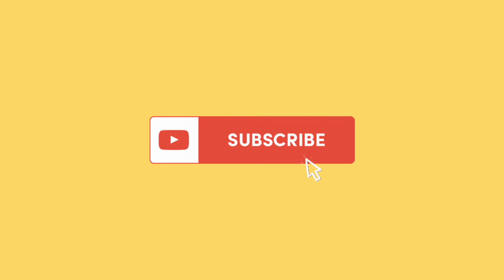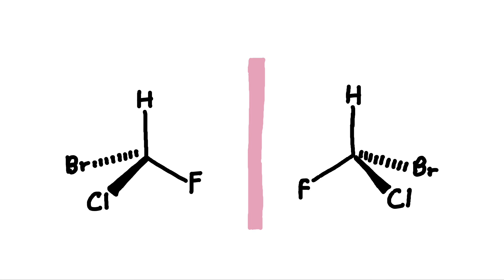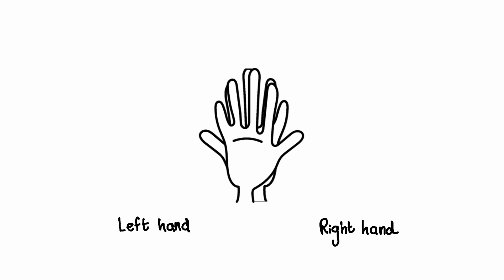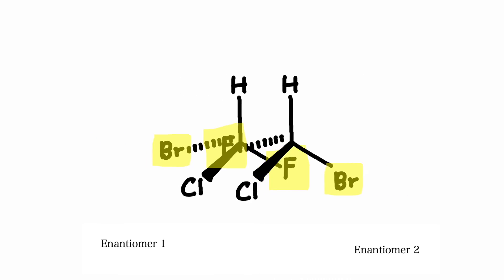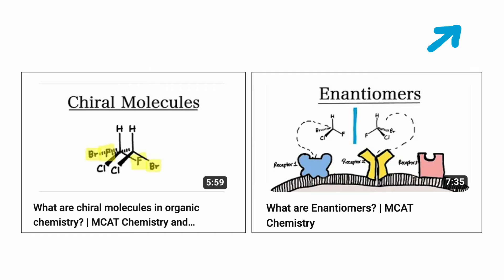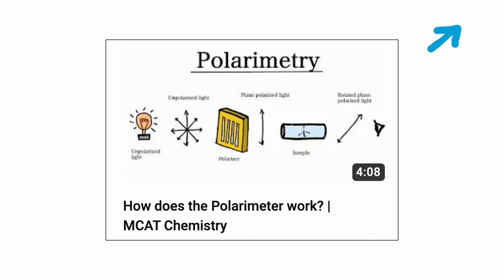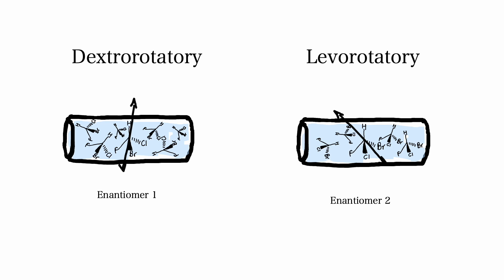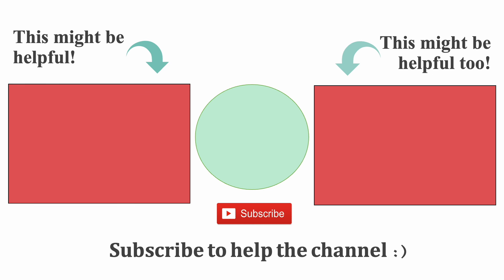Dexotrorotatory Molecules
This video is about dextrorotatory molecules. Dextrorotatory molecules are like the right-handed dancers in the intricate ballet of chemistry. In the world of molecules, where chirality matters, these compounds possess a unique ability to rotate plane-polarized light in a clockwise direction. Imagine a spiraling staircase – dextrorotatory molecules have a natural inclination to ascend in a right-handed twist. Chirality is all about symmetry or, in the case of these molecules, lack thereof. Each dextrorotatory molecule has a mirror image, much like your right hand has a mirror image in your left hand. Despite their similarity, these mirrored molecules can't be perfectly superimposed, and this dissimilarity is what makes dextrorotatory molecules fascinating.

Timestamps
0:00 Intro
0:21 What are dextrorotatory molecules?
0:38 Rotating plane-polarized light clockwise
0:50 Dextrorotation and chirality
1:07 Dextrorotation and enantiomers
1:16 Optical activity and Dextrorotation
1:52 Levorotatory molecules
2:11 Dextrorotatory vs. Levorotatory
2:31 Outro